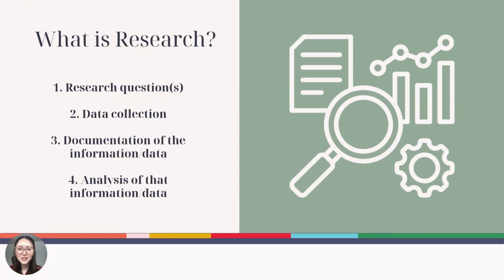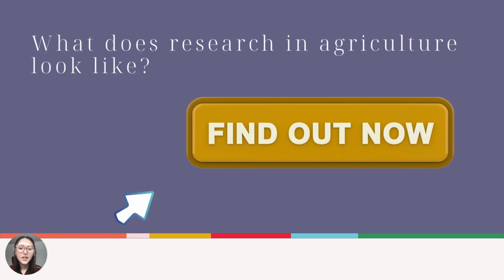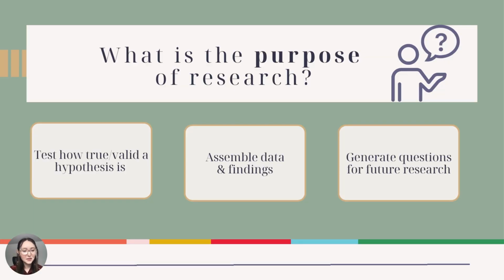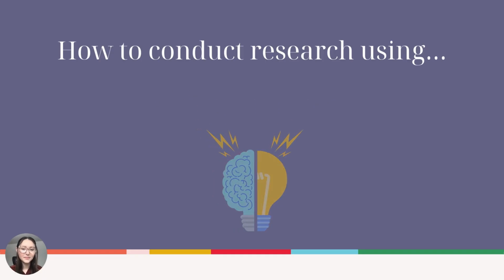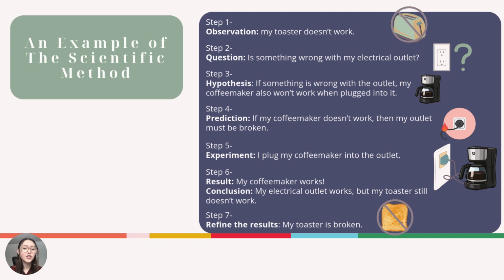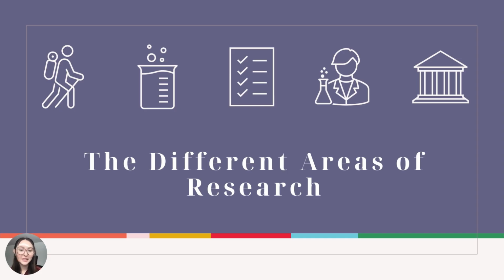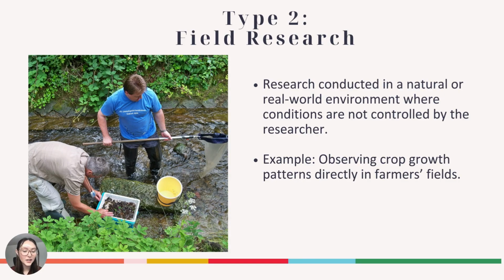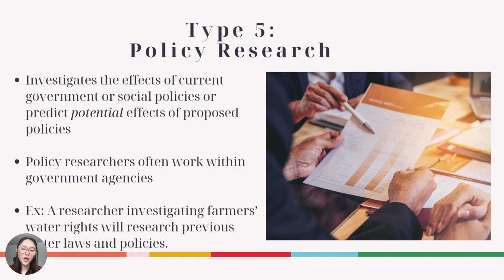Lesson 1: Research 101-Part 1